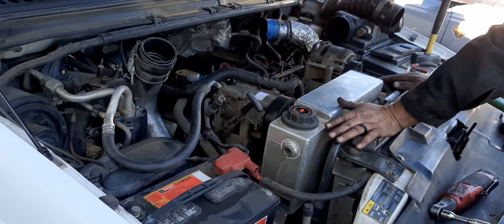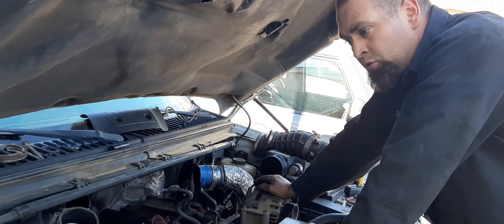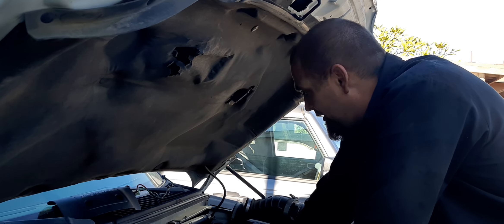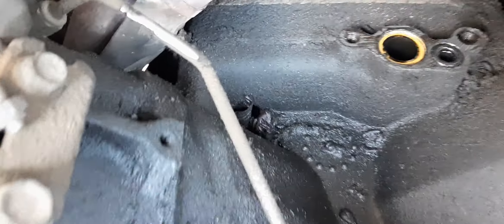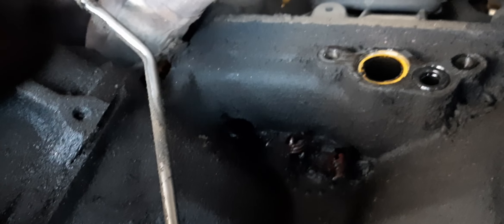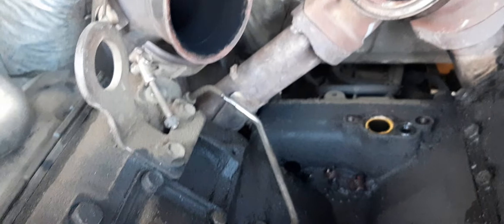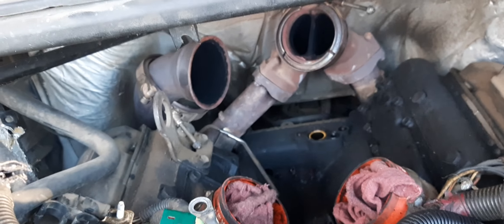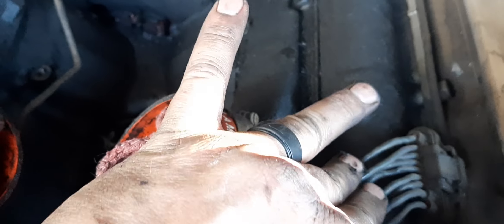7.3l power leak monster